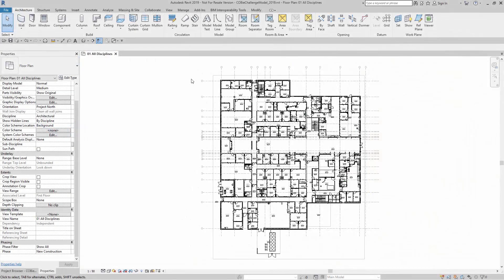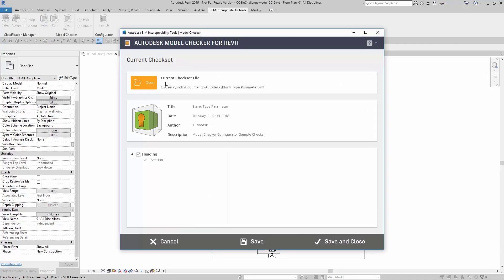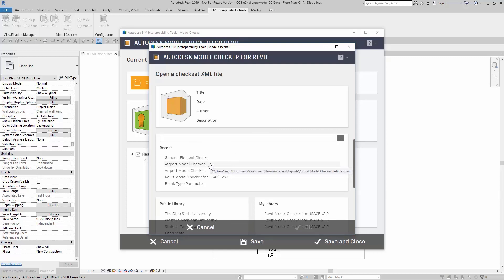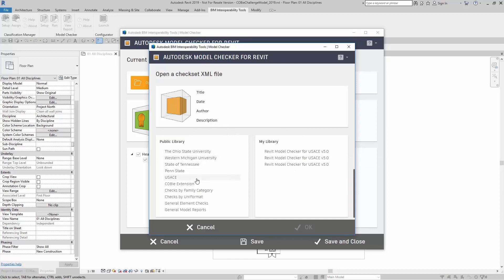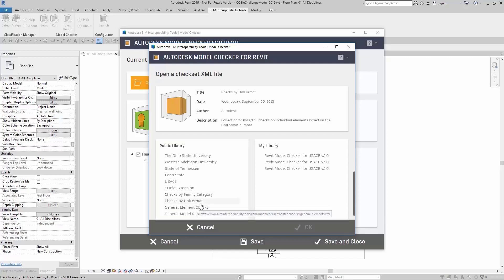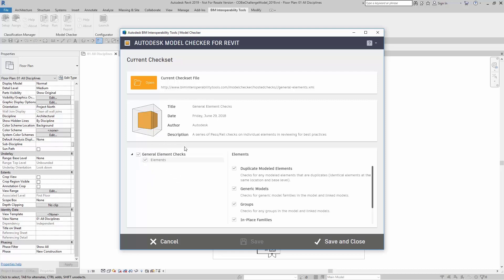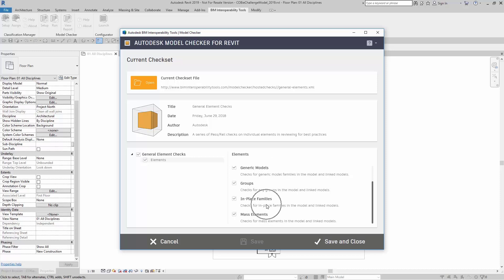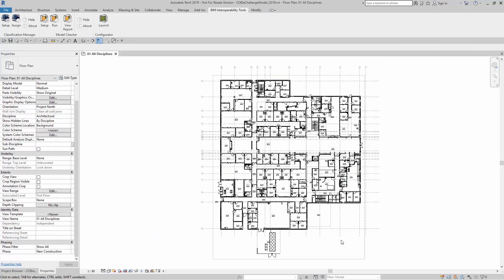Revit Model Checker - Setup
The Autodesk Model Checker for Revit is a free tool that will automatically check your Revit models based on a set of BIM requirements and generate a compliance report. This video shows you how to load a checkset and configure it for an individual Revit model.